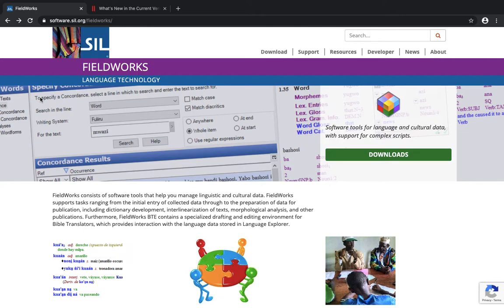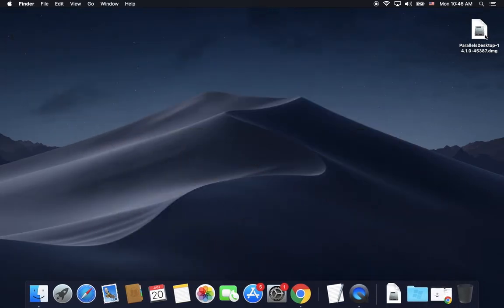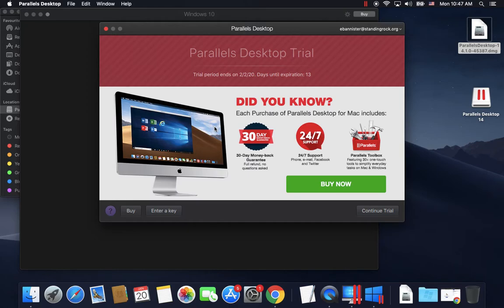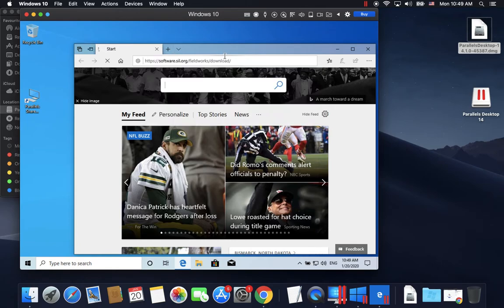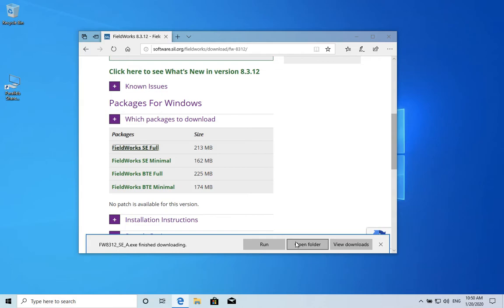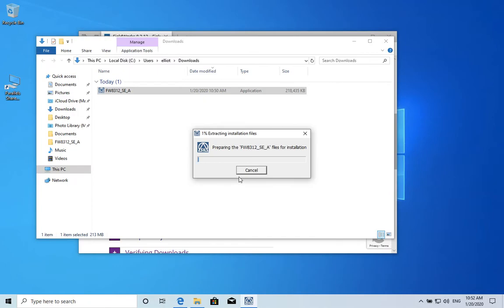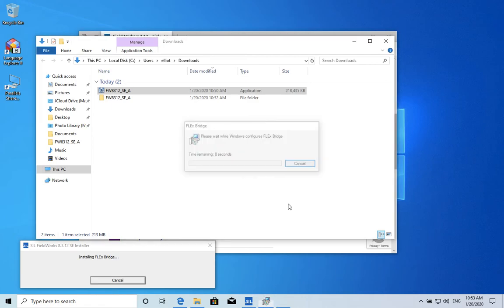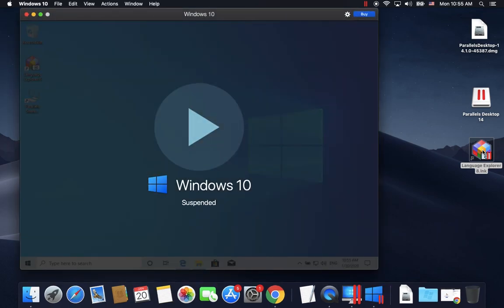Using a Virtual Machine to Run SIL FLEx for Windows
Are you a Mac user who needs to run a Windows program, which has no Mac version? In this video, I use a trial version of Parallels 14 to get SIL FLEx running on my Mac.